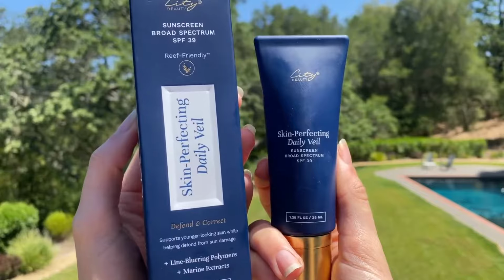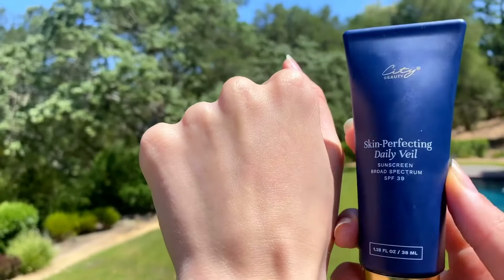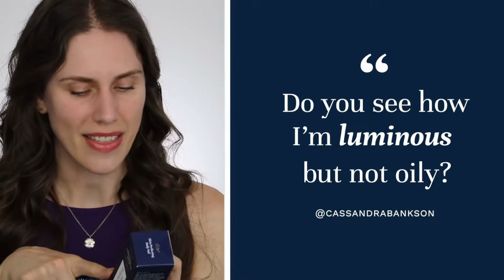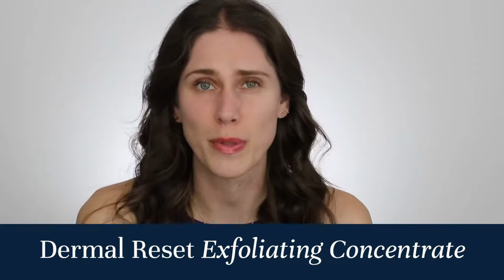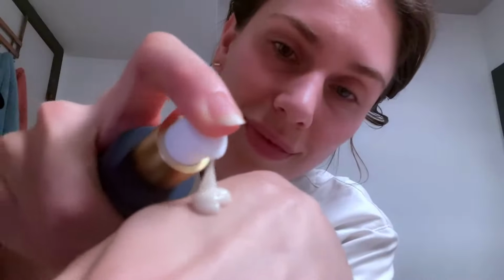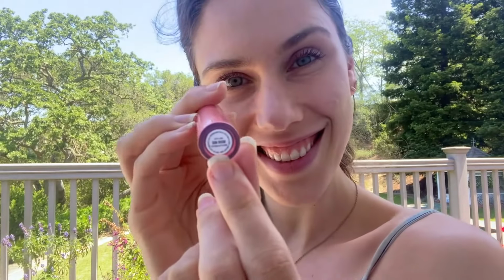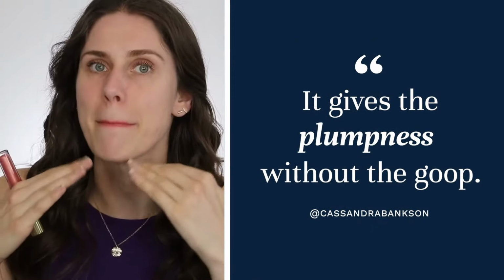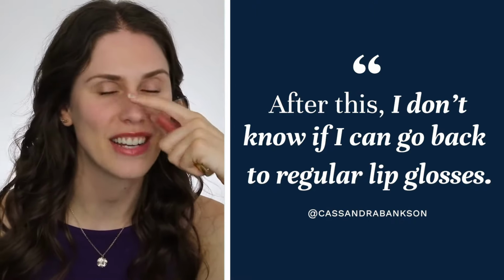Model Shares Her Favorite City Beauty Products | Cassandra Bankson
Follow Cassandra Online!

More About Cassandra's Holy Grail Products

City Lips:
What Does City Lips Do?
✓ Smoother-looking lips
✓ Deep, lasting hydration
✓ Instant plumping
✓ Long-term increase in lip volume

Apply a generous amount to clean and/or dry lips. For best results, wait 2-3 minutes before applying lip color. Continue use to maintain and improve results.

Beyond Mascara:
✓ Thin, sparse eyelashes
✓ Fair, hard-to-see eyelashes
✓ Eyelash shedding
✓ Short, brittle eyelashes

Holding the wand horizontally, apply the mascara from the root of the lashes towards the tips for instant volume and length. Add additional coats for thicker, more volumized-looking lashes. For best results, use daily.

Skin Perfecting Daily Veil:
✓ Fine lines & wrinkles
✓ Dark spots & age spots
✓ Loss of firmness & elasticity
✓ UVA & UVB Protection

Apply evenly as the last step in your skincare routine 15 minutes before sun exposure and as needed.

Dermal Reset Exfoliating Concentrate:
Solution For:
✓ Rough, patchy skin
✓ Fine lines & wrinkles
✓ Dullness
✓ Discoloration

Morning or night, apply 1-2 pumps per day to clean, dry skin. If using during the day, follow with a broad spectrum sunscreen.
If new to alpha hydroxy acids (AHAs), start by using 1-2 times a week. Add a day each week to build up the skin's tolerance.

✨ABOUT US✨
City Beauty is a luxury brand dedicated to formulating skincare and cosmetics that look amazing and get results. Although our products are designed with anti-aging benefits in mind, women of all ages love how they make them feel.

✨WHY CITY BEAUTY✨
City Beauty is not your average beauty company. We specialize in what we call “functional beauty,” meaning all of our products are designed to not only make you look beautiful while you wear them, but to provide deeper benefits.